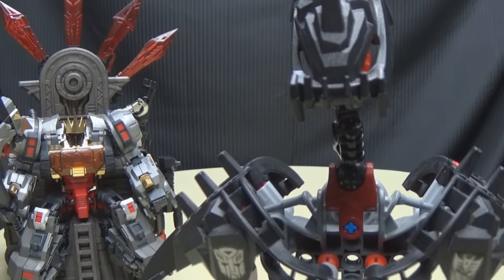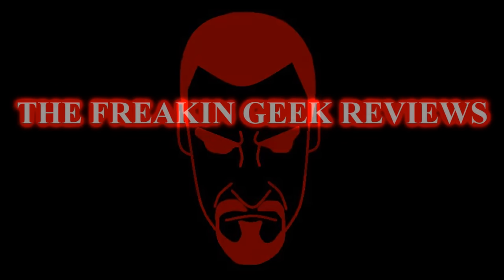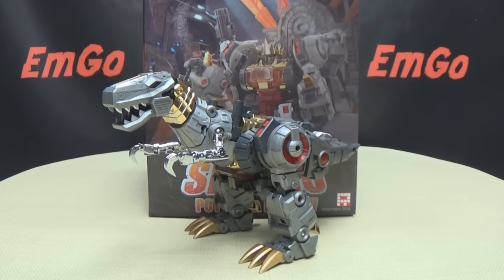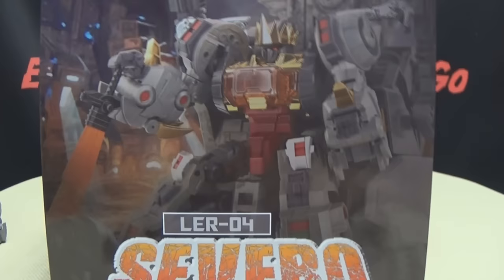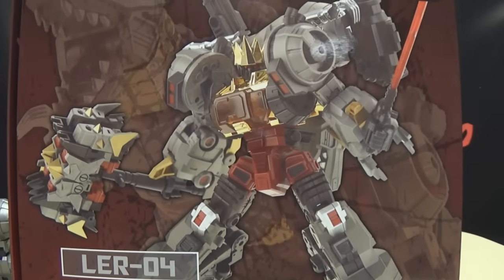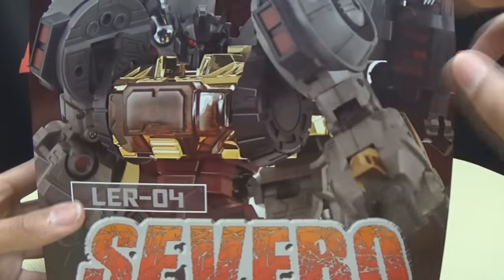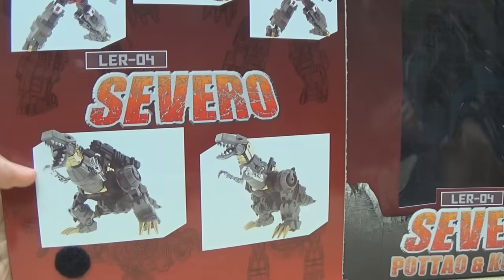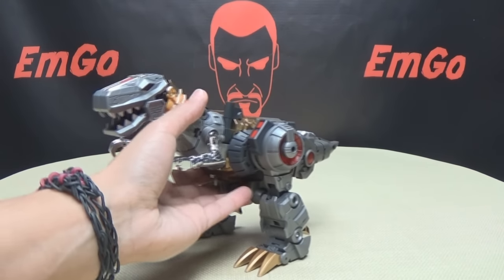Fansproject SEVERO (Grimlock): EmGo's Transformers Reviews N' Stuff